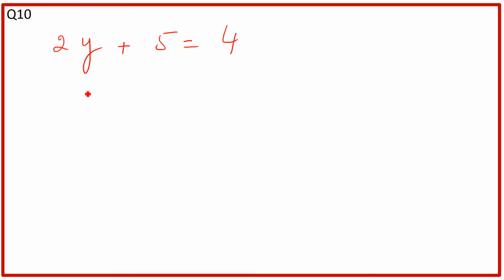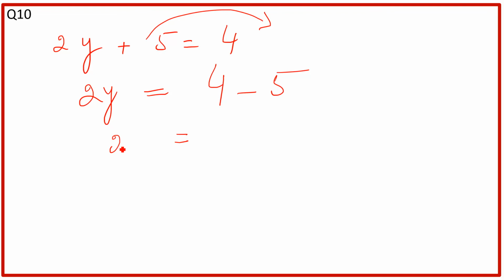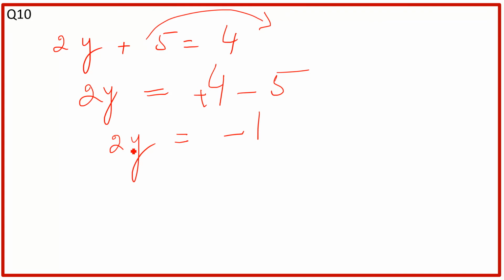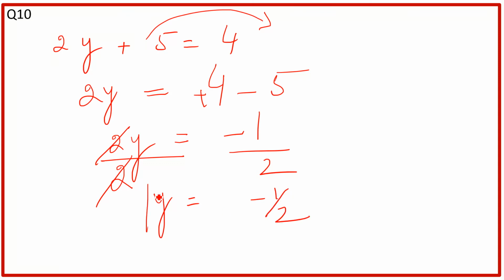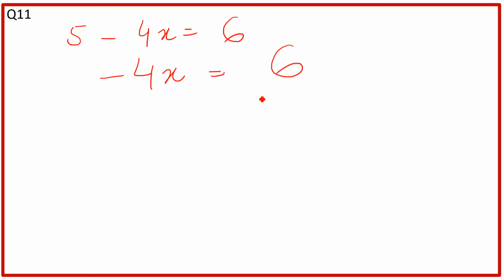Applied Finite Math 1010: Chapter 1 : Excecise 1.1 Q (10&11): English